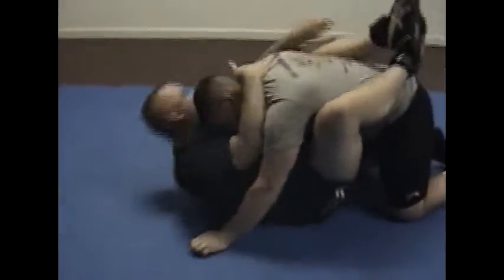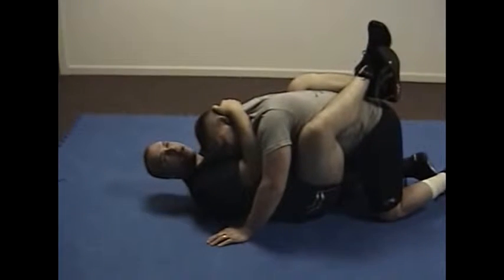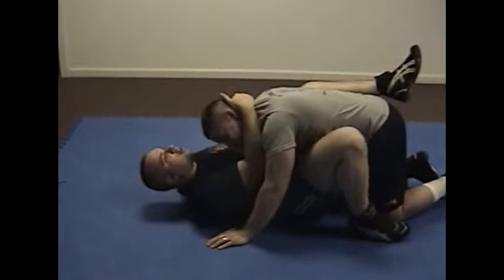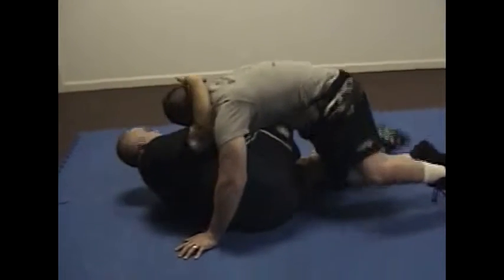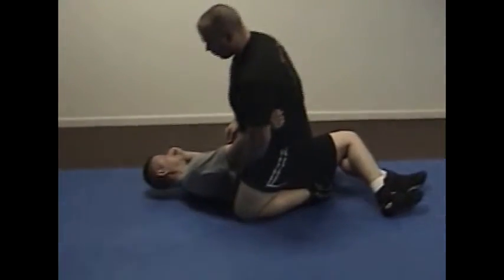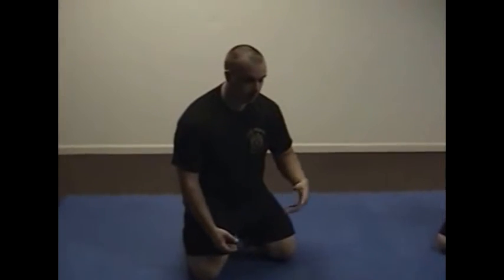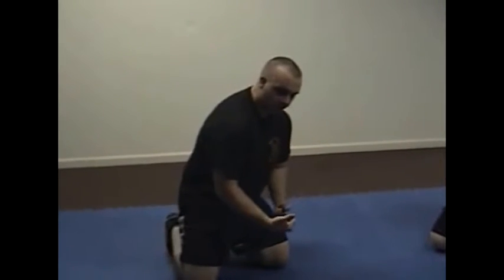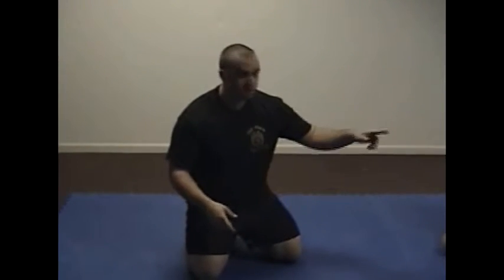Women's Self Defense: Scissor Sweep Taught and Fought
In this video, we look at an effective technique to escape from the bottom position during a fight. This technique can be used against a much larger opponent if executed properly. The key is shifting the opponents weight forward which unweights the legs and makes the sweep effortless.

For information on training courses from Warrior Tactical Systems, go